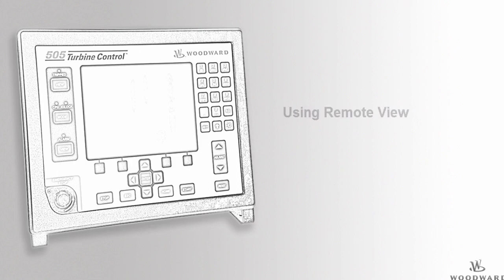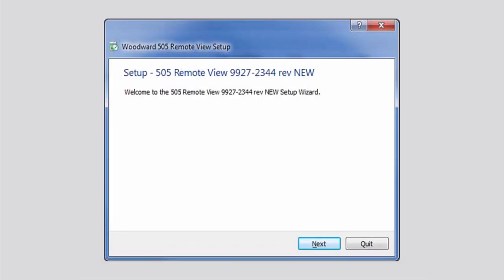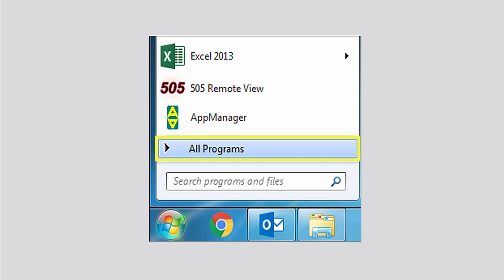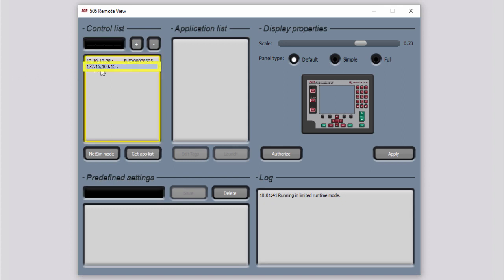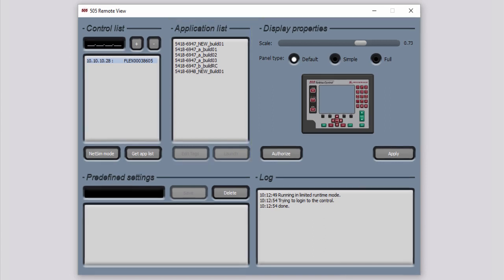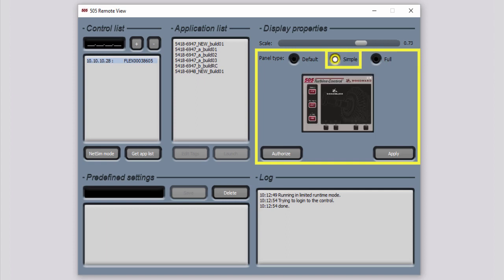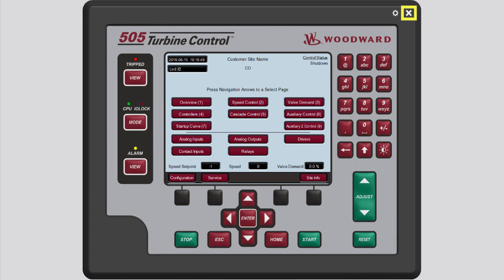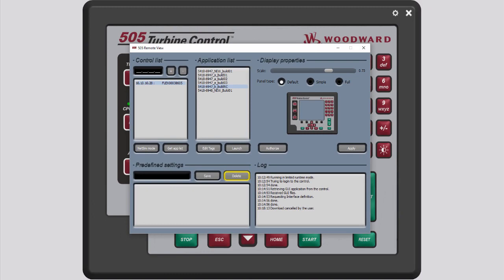505 Using Remote View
505 Using Remote View